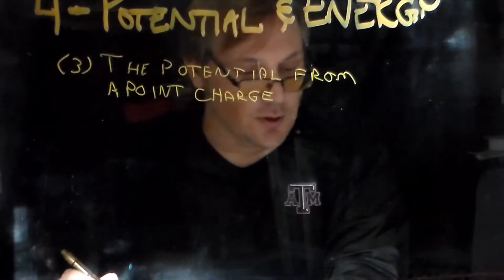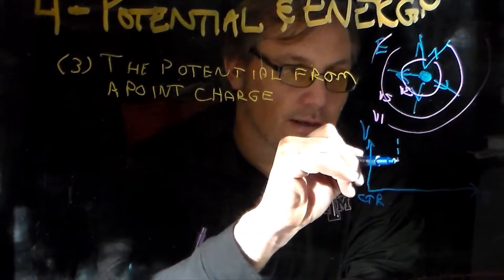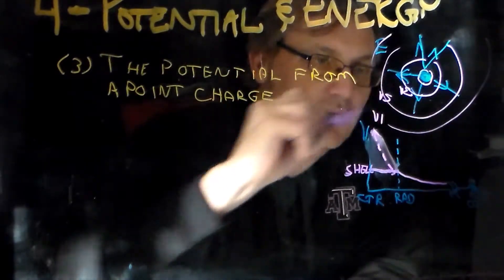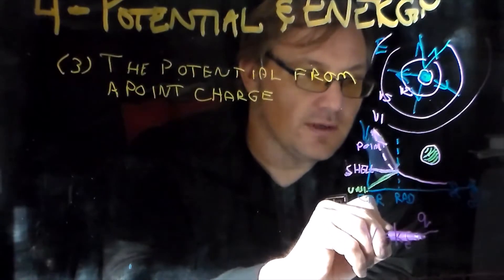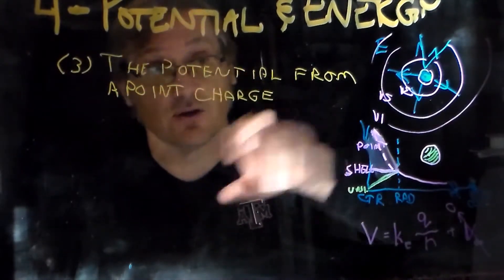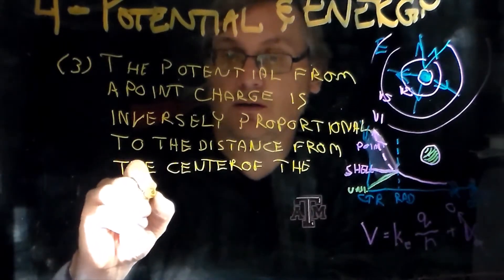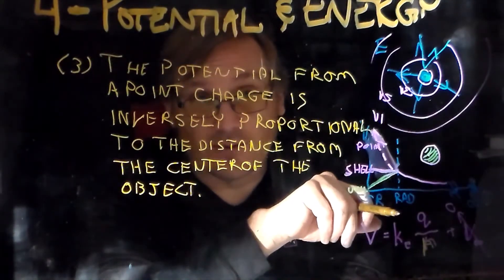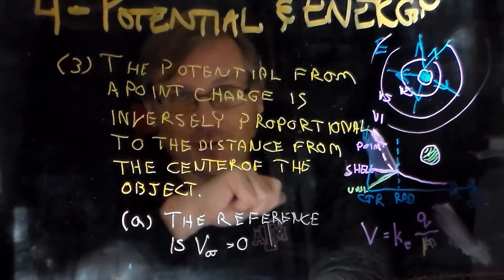Physics II - 4c - Potentials form Charges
(3) The potential from a spherical source is inversely proportional to the distance from its center.
(a) The potential is defined to be zero at infinity to keep the background terms consistent.